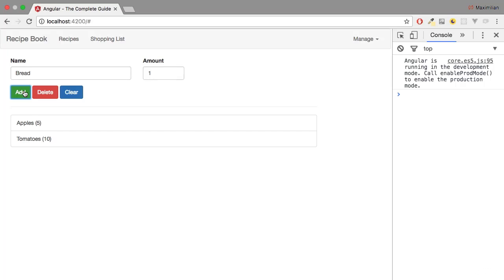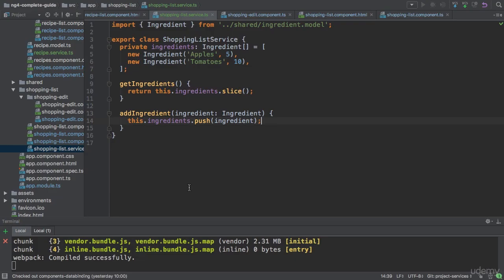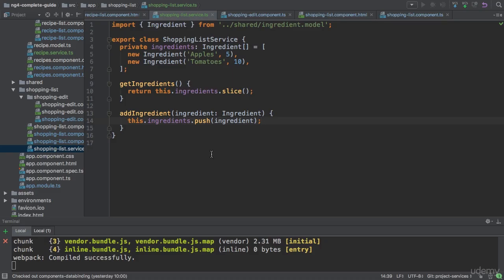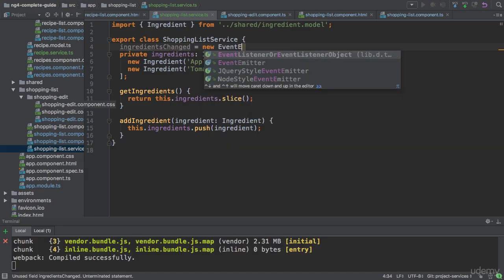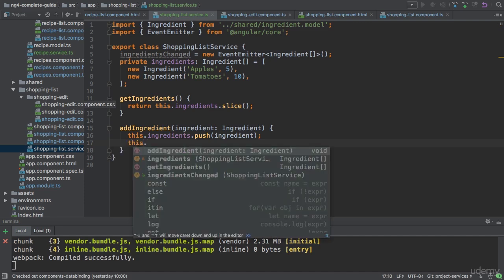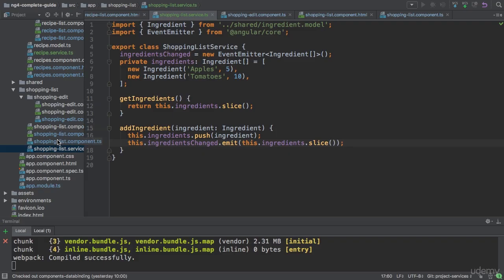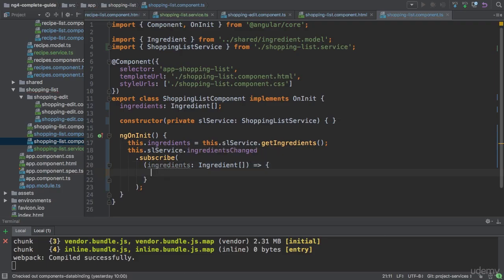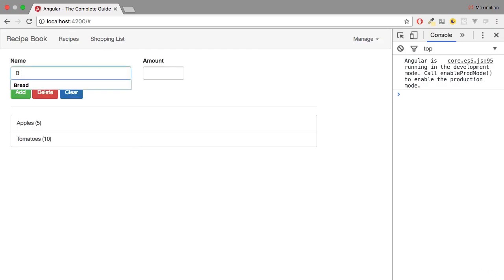Using Services for Push Notifications